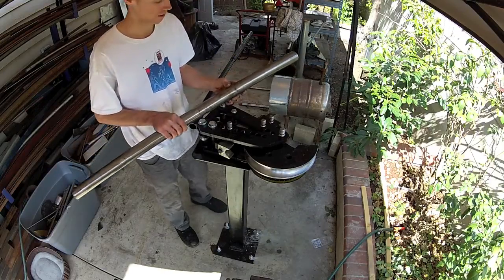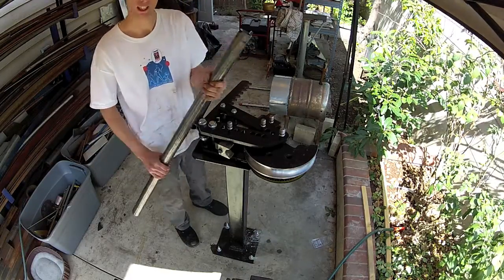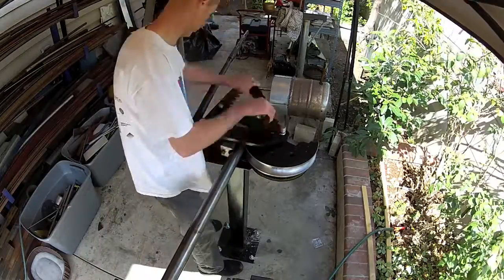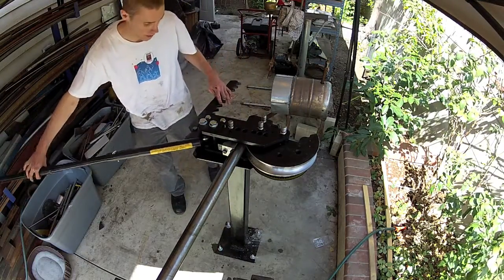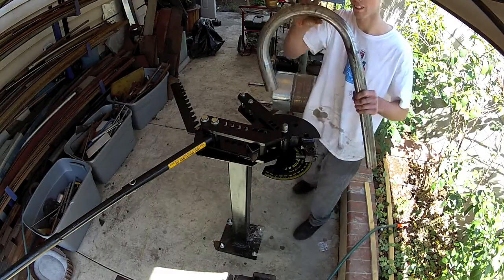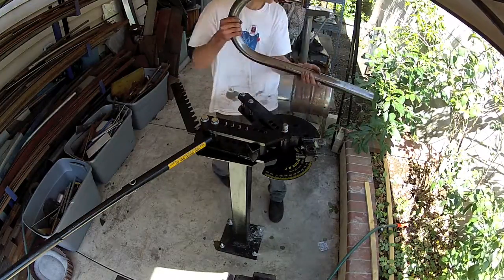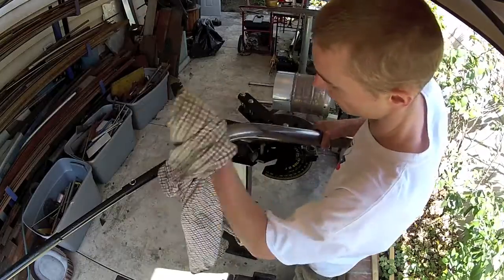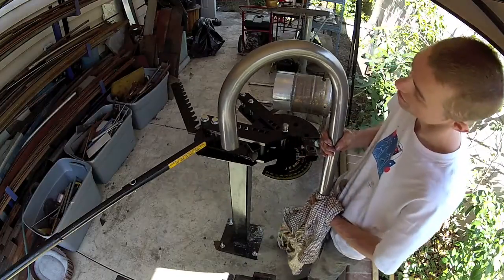JD2 model 3 bending a 2'' diameter pipe at 1/8'' thick wall at 180 degrees